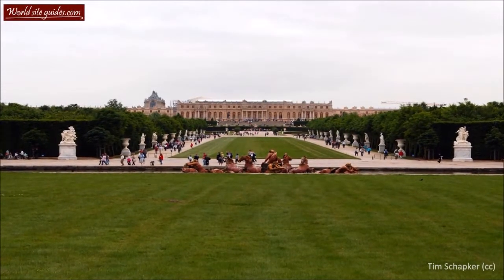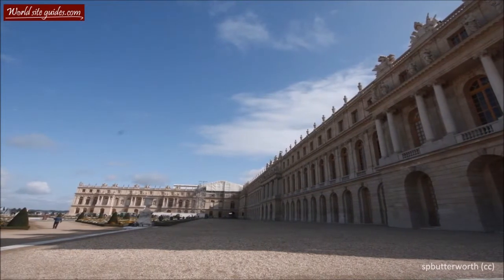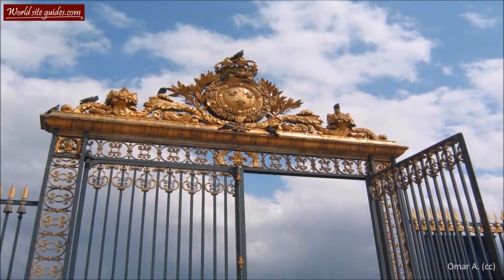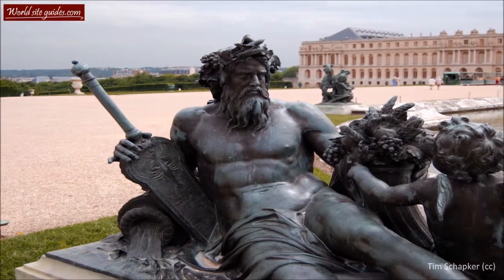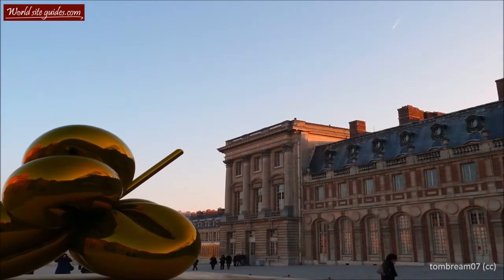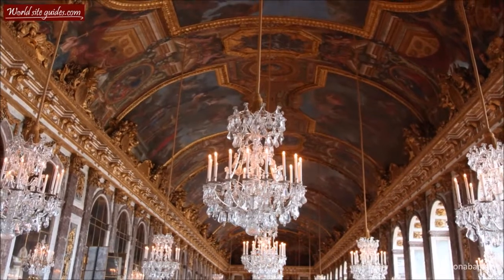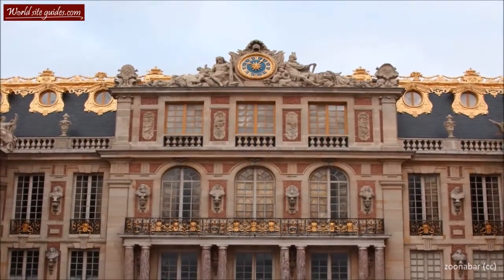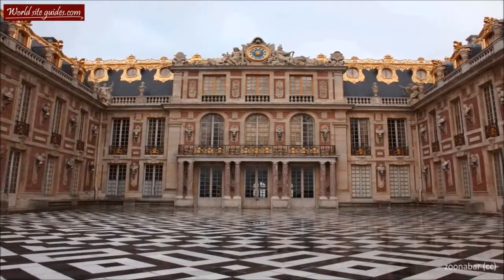Palace of Versailles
The Palace of Versailles or simply Versailles, is a royal château in Versailles in the Île-de-France region of France. In French it is the Château de Versailles.

When the château was built, Versailles was a country village; today, however, it is a wealthy suburb of Paris, some 20 kilometres southwest of the French capital. The court of Versailles was the centre of political power in France from 1682, when Louis XIV moved from Paris, until the royal family was forced to return to the capital in October 1789 after the beginning of the French Revolution. Versailles is therefore famous not only as a building, but as a symbol of the system of absolute monarchy of the Ancien Régime.